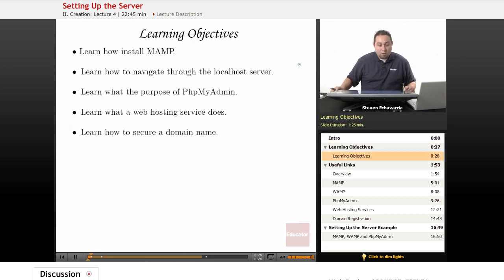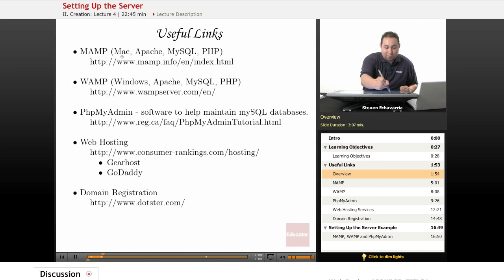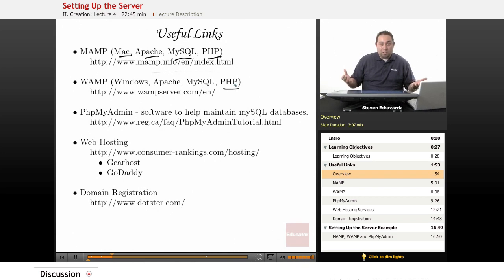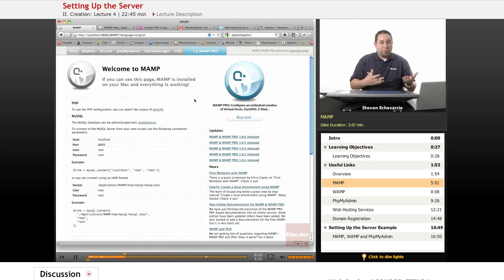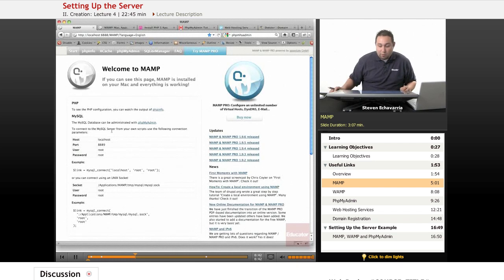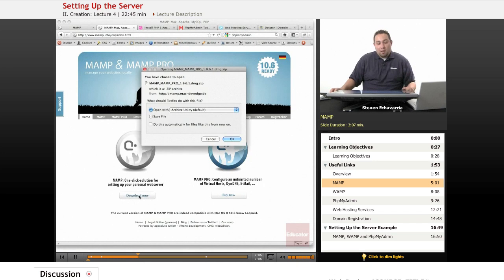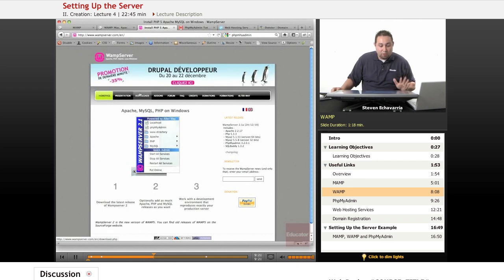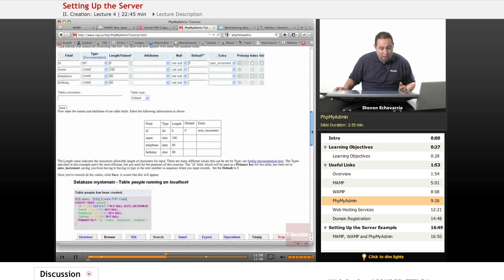Web Design - Setting Up Server (WAMP)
Other Computer Science subjects include Java, HTML, PHP, JavaScript, CSS, Wordpress, and XML, with more coming soon. We also offer math/science help from middle school through high school all the way to college level courses.